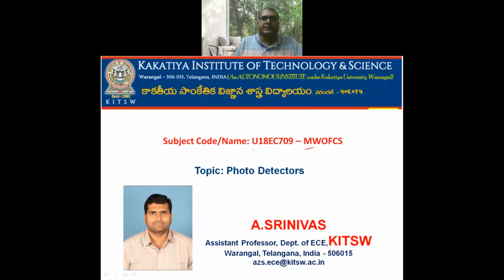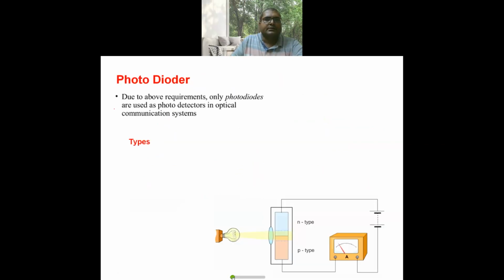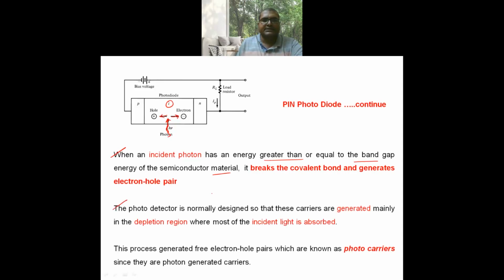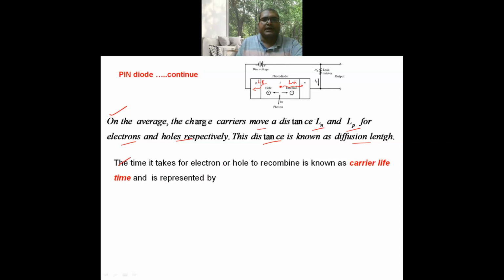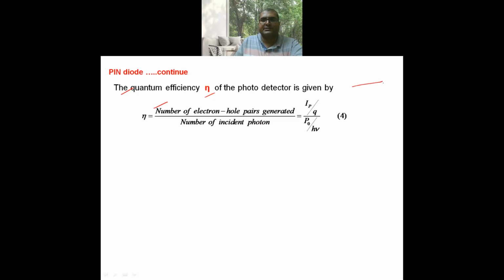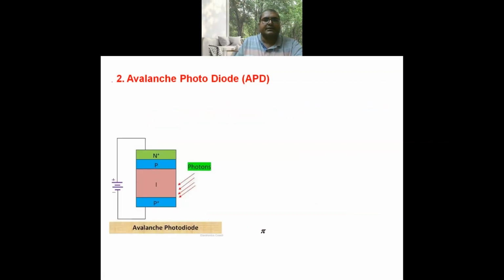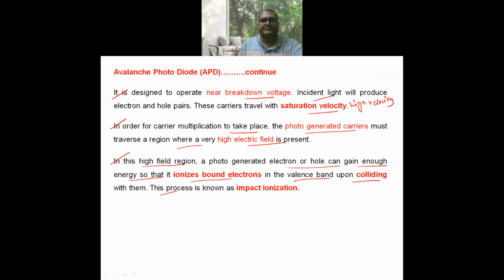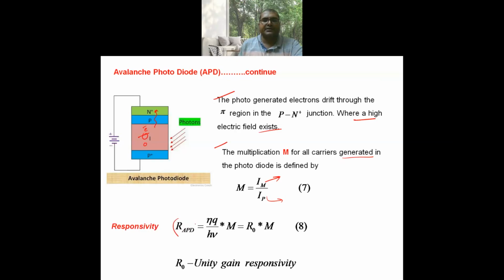MWOFCS 3.9 Photo Detector